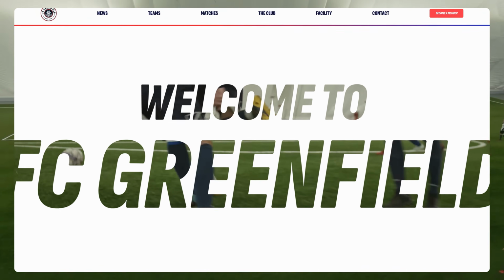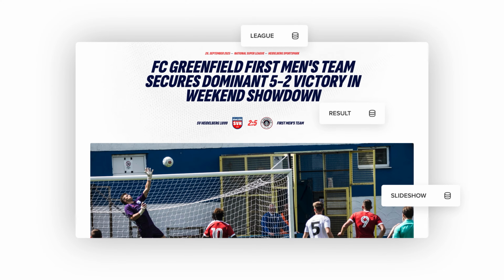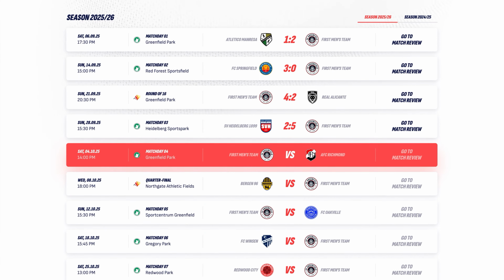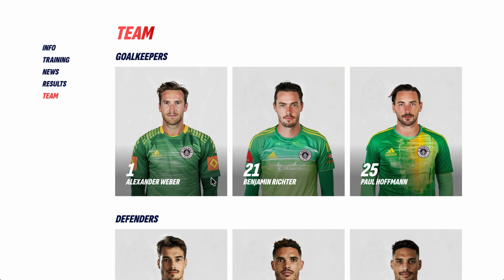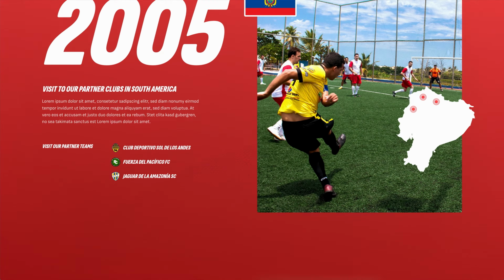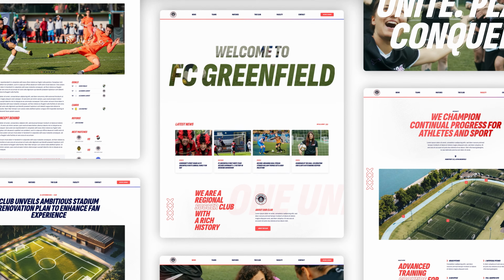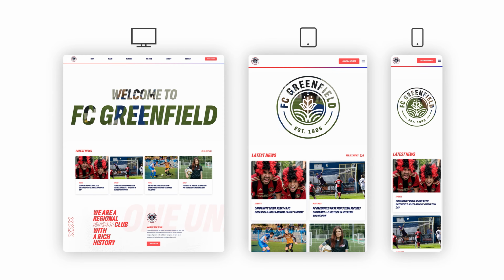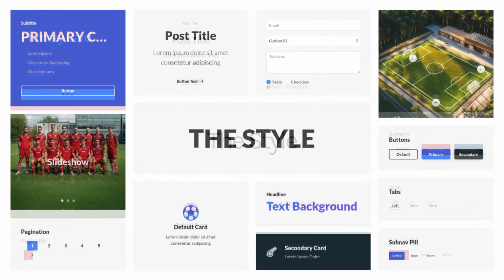FC Greenfield – The perfect starter kit for your next sports club Joomla or WordPress website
Meet FC Greenfield – the perfect starter kit for your next sports club website. Manage teams, players, matches and their reviews with a well-thought-out content structure and smart relationships – all loaded dynamically into your layouts. Show past, current and upcoming matches with the date filter. Bring your images to life with videos on hover for a truly engaging experience. Display a live countdown that seamlessly updates when time runs out. And add scroll-driven animations to your layouts for powerful visual storytelling. FC Greenfield comes with 16 content-rich page layouts for all your sports club pages, and even more in the layout library – all just a click away! Of course, they are fully responsive and optimized for any device. Choose from six beautiful styles and switch the whole look of your site with just a click — or try out tons of other styles from the library. That's FC Greenfield – your Joomla or WordPress sports club website, powered by the YOOtheme Pro page builder and all its features.